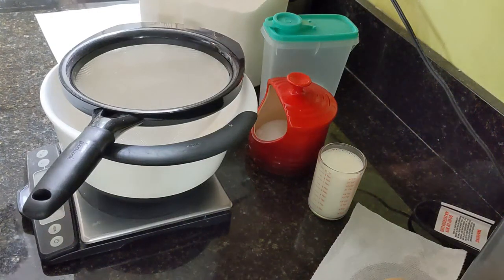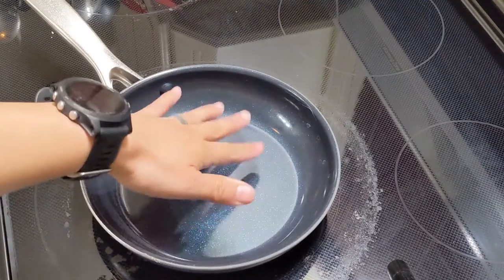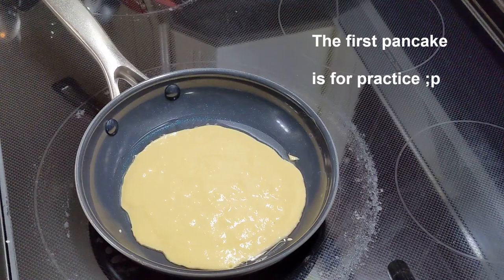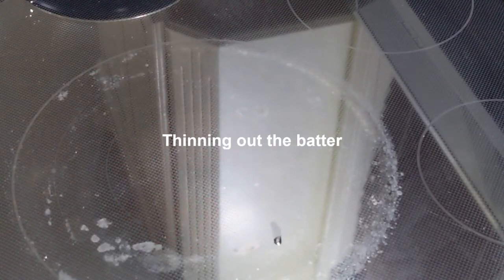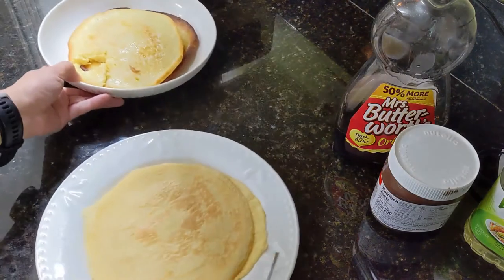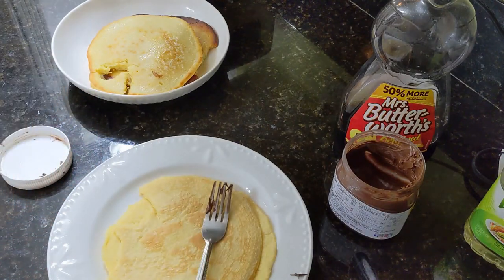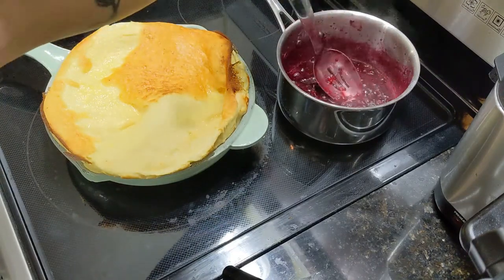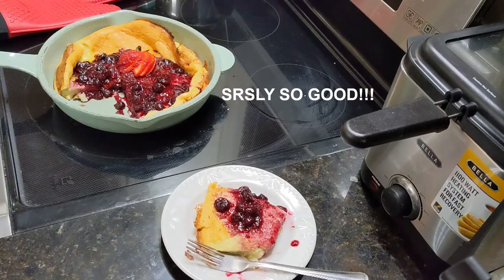Dutch Baby (Vlog cooking something i've never seen/tasted)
I was given a recipe for egg pancakes. I went into it thinking that I know all the pancakes and I don't need to research this dish, but it turns out I probably should have asked my friend to send me a pic before I make it. Here's how the process went.

So after the first fails, I decided to do extensive research. After clicking the first google search result on German Pancakes, I came across recipes for Dutch Baby pancakes. I figured i'd give that a try and it turned out to be incredibly delicious!

so I may not have made them correctly but it turned out fantastic